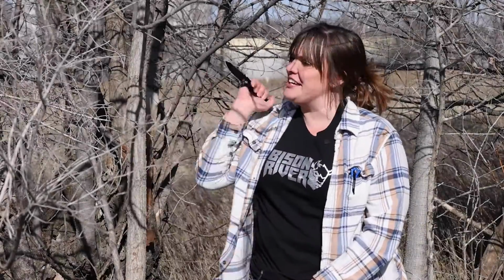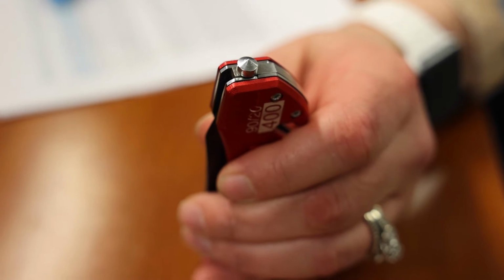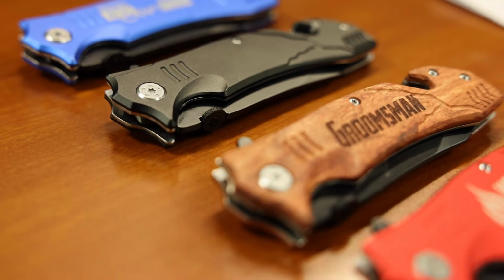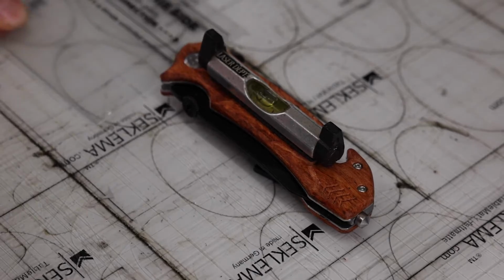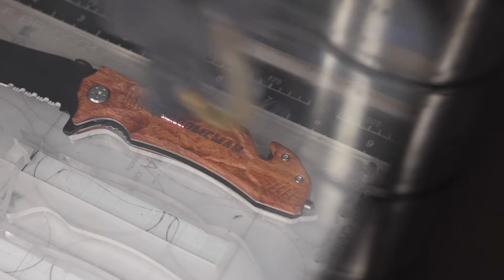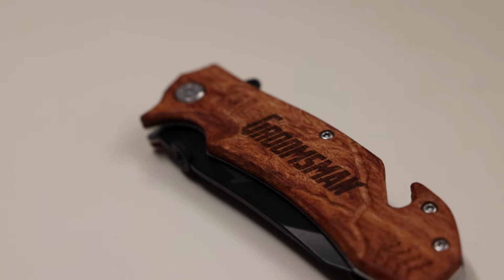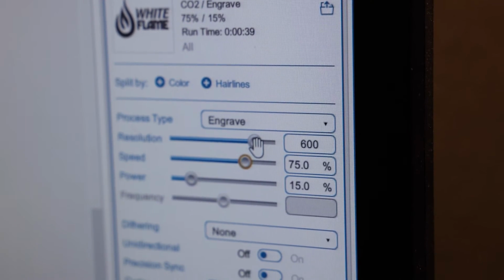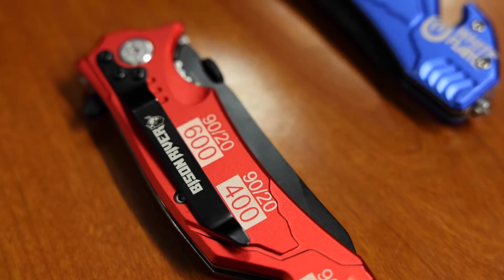Tips and Tricks for Laser Engraving Bison River Rescue Knives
Bison River Rescue Knives are a great indispensable tool in emergency situations. These knives are available in anodized aluminum and wood handles. They are equipped with a painted steel blade. Watch as we walk you through best practices to get the best mark on these high quality knives.

Not a JDS Customer?

In this video:
00:00 - Intro
00:07 - Bison River Knife Features
00:36 - Laser Engraving Tips
01:43 - Questions? Give us a call!